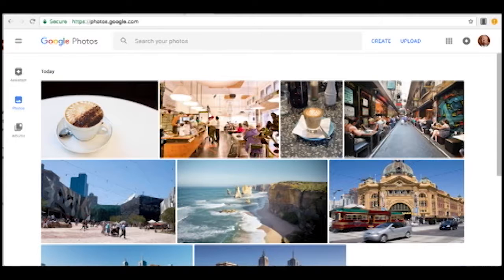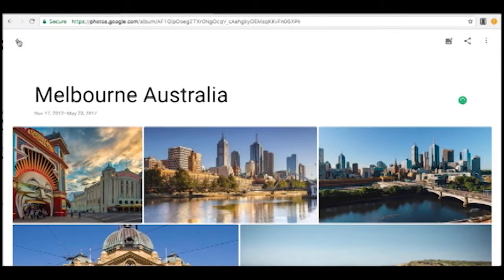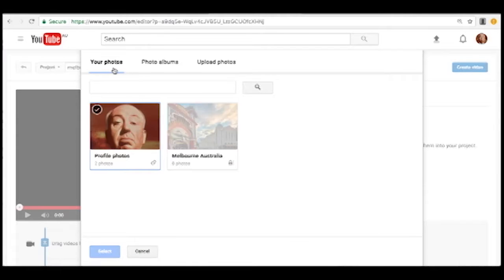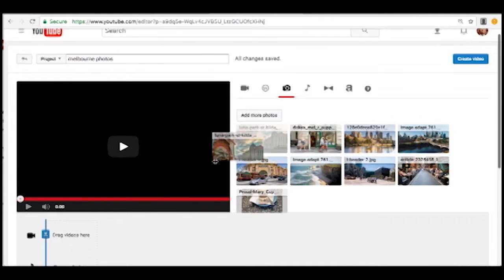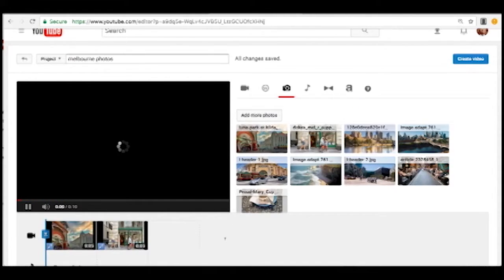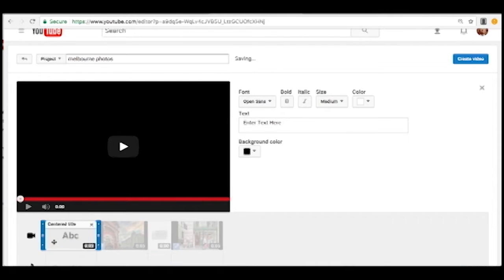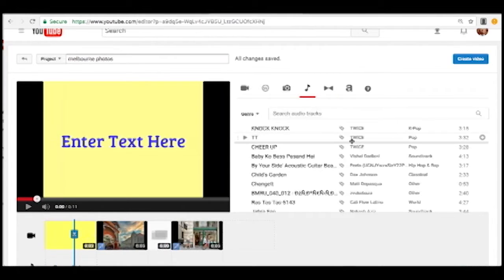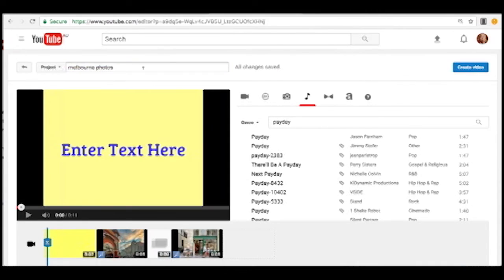Using the Youtube Editor with Google Photos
UPDATE: The Youtube Editor mentioned in this video is going away on Sept 20, 2017 making this video obsolete soon. Enjoy it while it lasts!

The Youtube editor is limited but is still useful for basic edits such as making a slideshow video from your photos in Google Photos.

I am crossposting this video from EdTechTeam's Chanel.